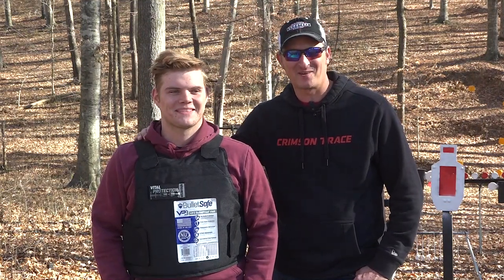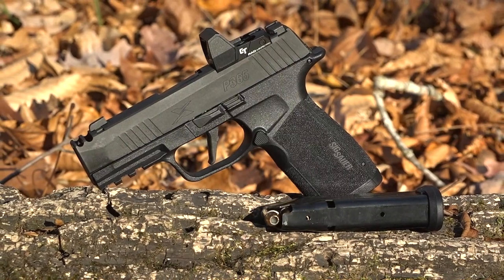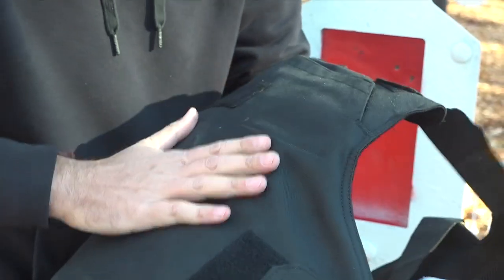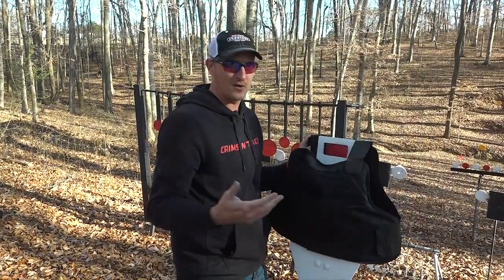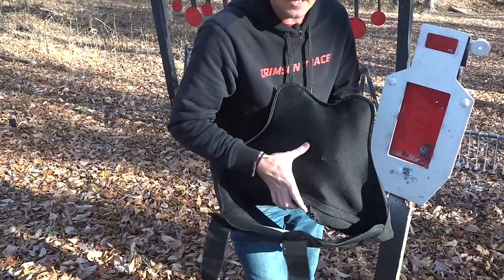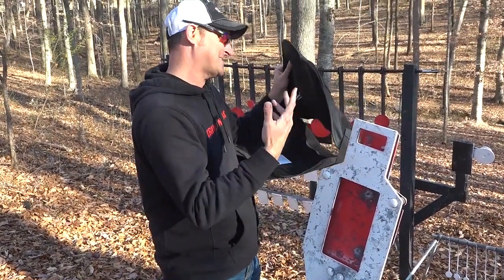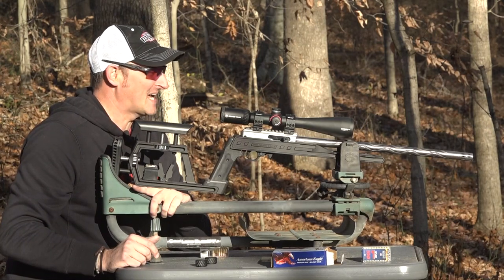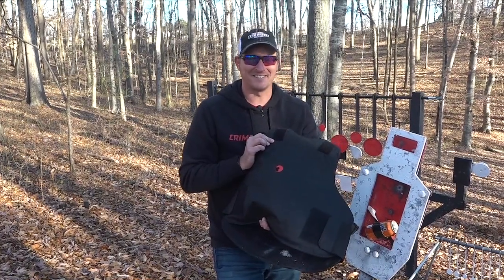22LR SNIPER VS BULLETPROOF VEST